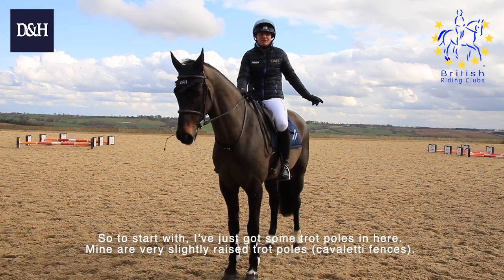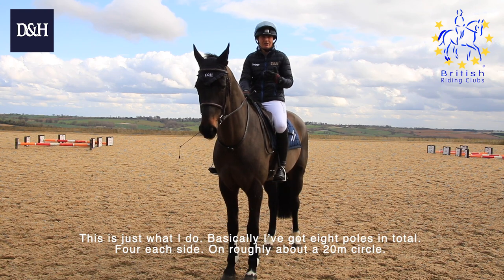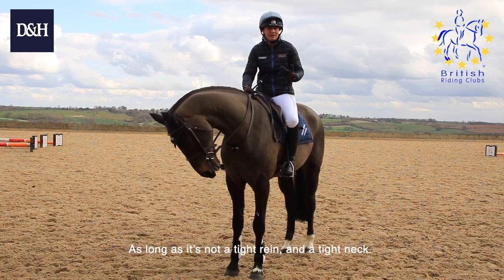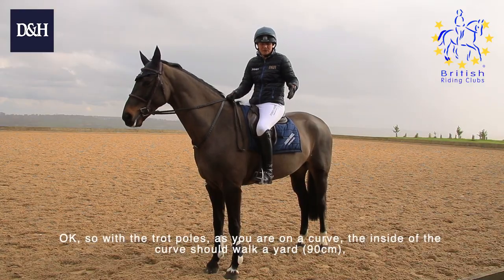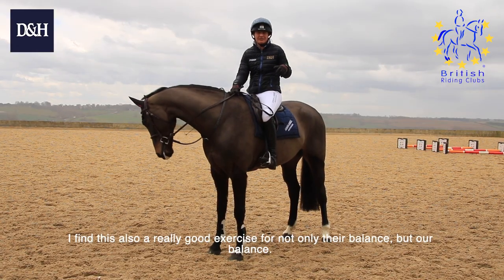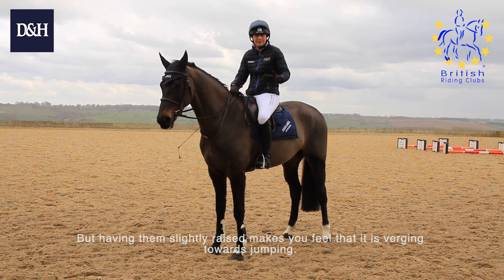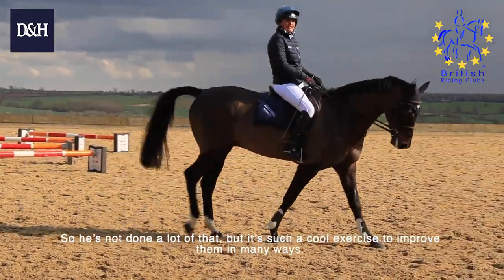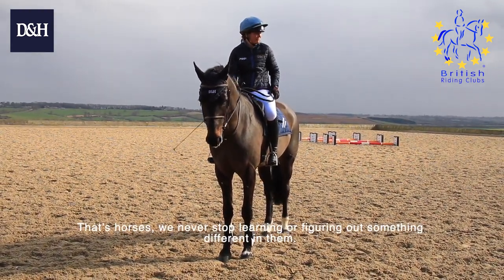Piggy March Polework Lesson with Dodson & Horrell June 2021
Watch Northamptonshire-based event rider Piggy March, who is a Dodson & Horrell Brand Ambassador, and the reigning Badminton Horse Trials winner from 2019, give an excellent lesson demonstrating the huge benefits that can be found using regular pole exercises that you can easily do at home. She will be riding I Diablo Joe, a KWPN eight-year-old gelding.